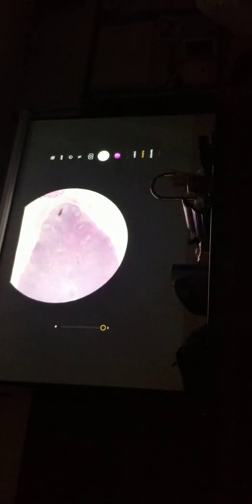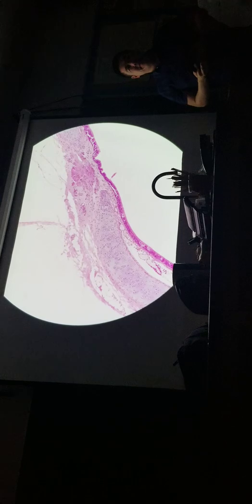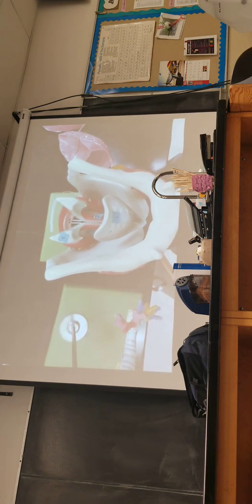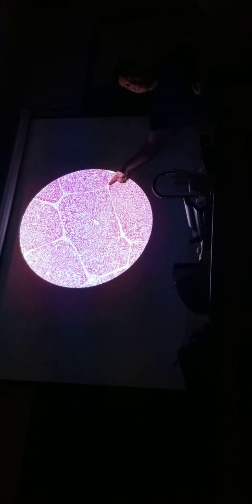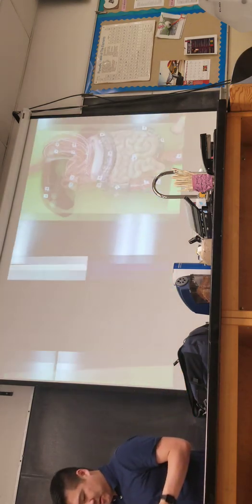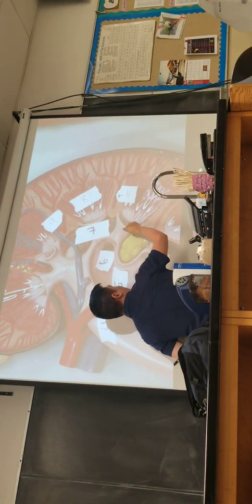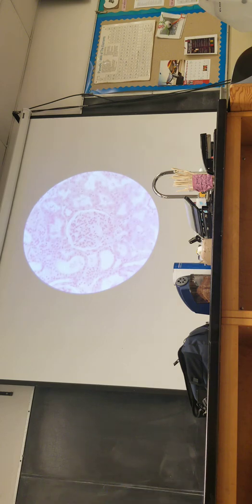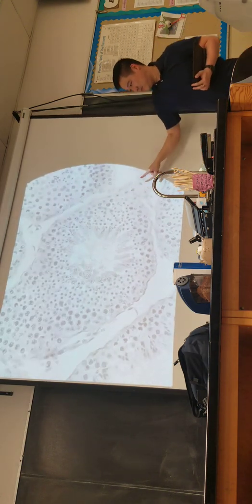Lab 4 review